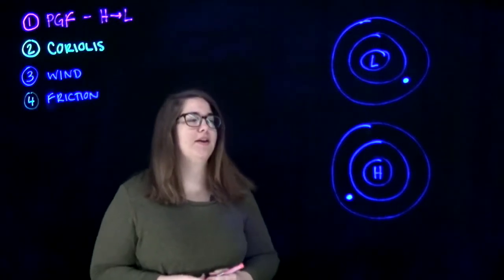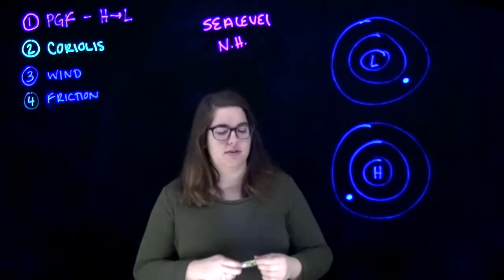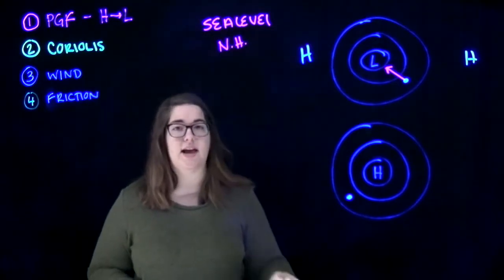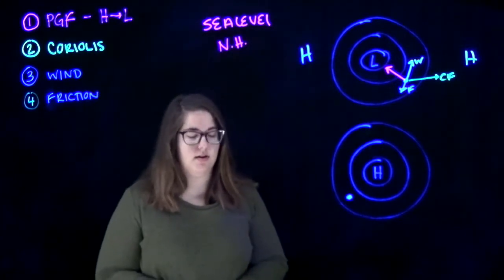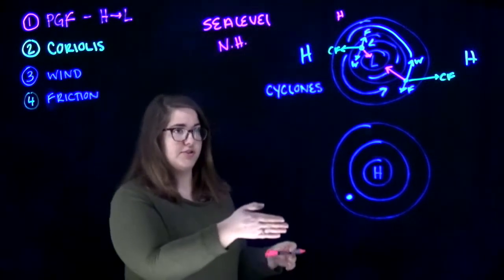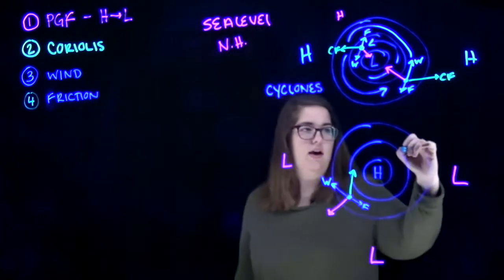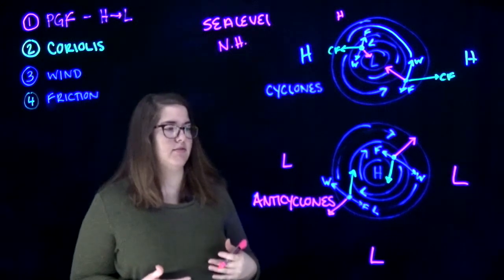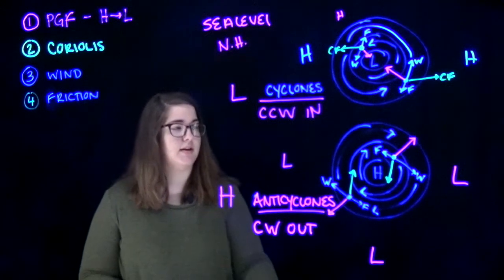Force Balanced Winds (cyclonic flow)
Building a force balanced wind model at sea level pressures.
The third video in a series of 3 on force balanced winds.

Content derived from a college-level introductory atmospheric sciences course for education majors.